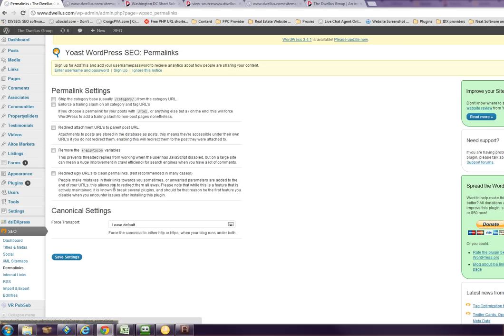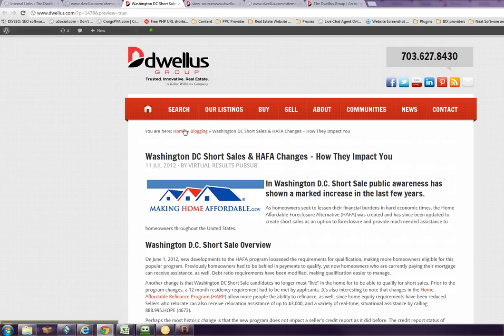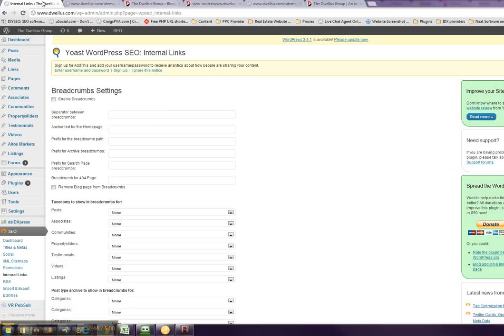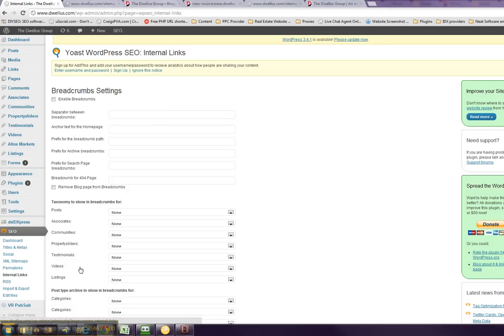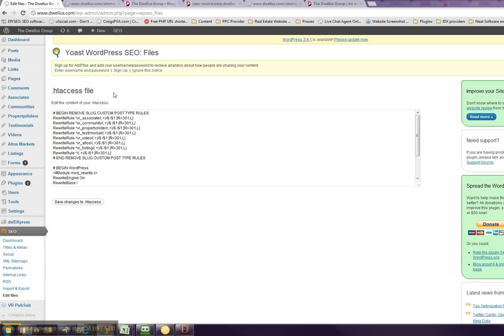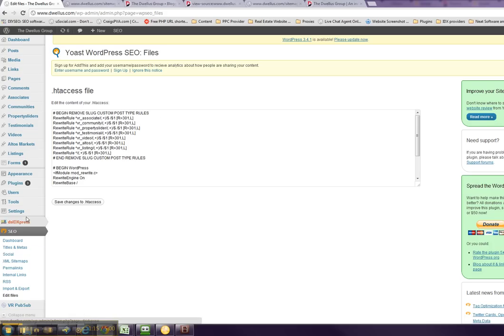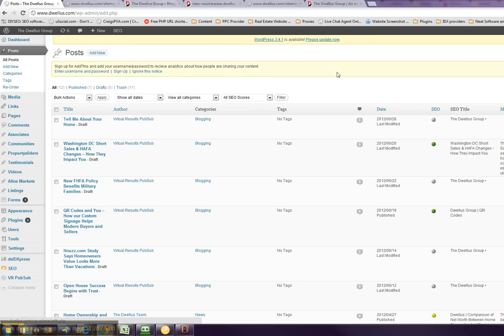Yoast SEO Plugin Settings - Part 2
This video provides an overview on how to configure the Yoast SEO plugin (also called Wordpress SEO). Real Estate SEO can be complex. Yoast SEO Plugin helps simplify the process by providing enabling the user to configure defaults and by providing a checklist of SEO best practices.

In this video we move beyond the default settings and examine the options available from within posts/pages.